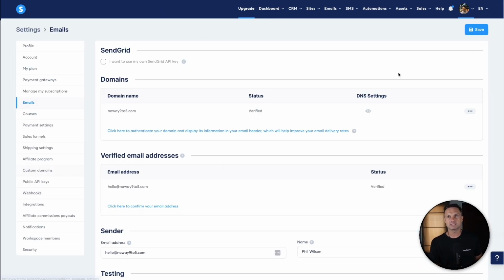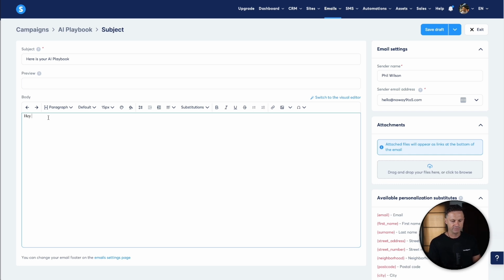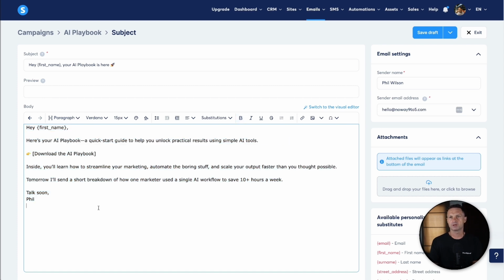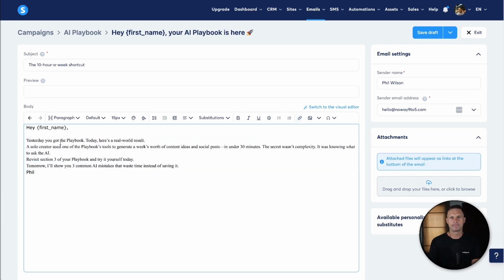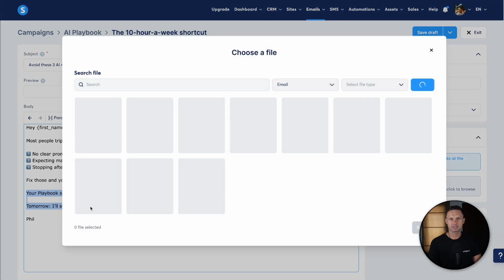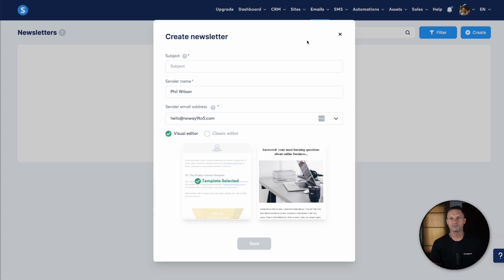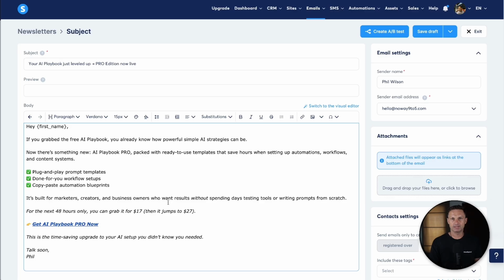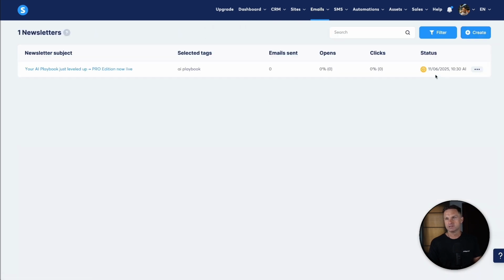Systeme.io Email Tutorial ✅ Email Marketing Step-by-Step + Bonus!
If you're looking for a solid email marketing platform, in this Systeme.io Email Marketing Tutorial, I'm going to show you how to use Systeme's epic unlimited sending plans, to create email marketing campaigns.

🔥 RESOURCES 🔥

With Systeme.io, you can create automated email marketing sequences, and trigger them from automations. That means every time you get a new lead, they can have a set series of emails to send out at certain intervals, thus automating your touch points with your leads.

There is also the Newsletter feature which allows you to broadcast an email to your audience. This is perfect for up to date content, launches, sales, and more.

0:00 Email Marketing Overview
0:53 Email Settings
1:51 Email Campaign Tutorial
2:53 Create Email
7:01 Publish & Activate
11:41 Automation Rules
12:44 Newsletter Tutorial

I hope you enjoyed this Systeme.io Email Marketing Tutorial video, if you did make sure you hit the thumbs-up button and smash subscribe to stay up to date with more Sales Funnel & Automation training videos